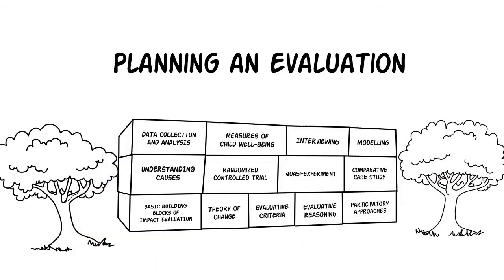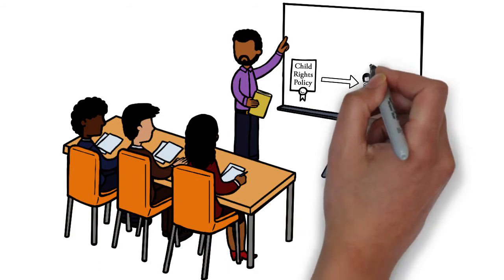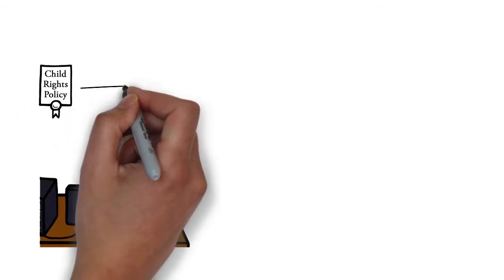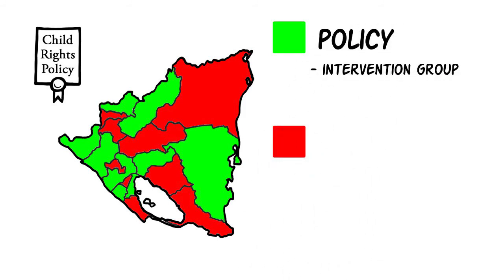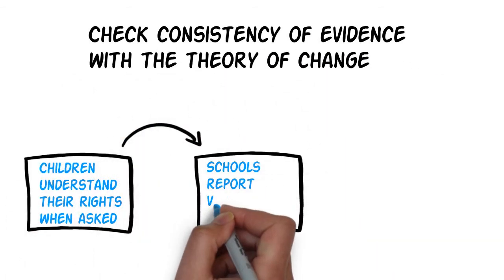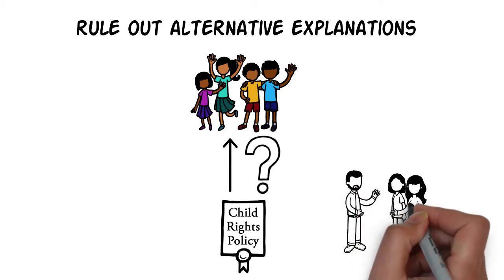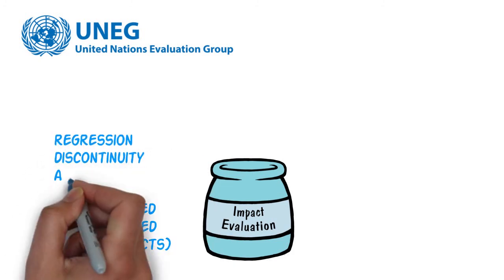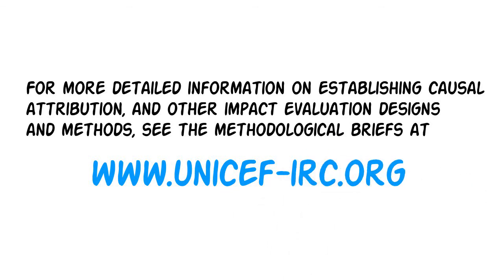Causal Attribution Video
One of the essential elements of an impact evaluation is that it not only measures or describes changes that have occurred but also seeks to understand the role of particular interventions (i.e., programmes or policies) in producing these changes. This process is known as causal attribution. This video outlines three broad strategies for causal attribution: 1) estimating the counterfactual; 2) checking the consistency of evidence for the causal relationships made explicit in the theory of change; and 3) ruling out alternative explanations, through a logical, evidence-based process.